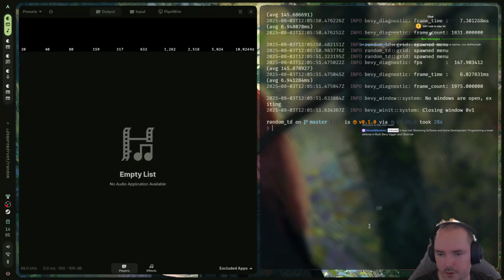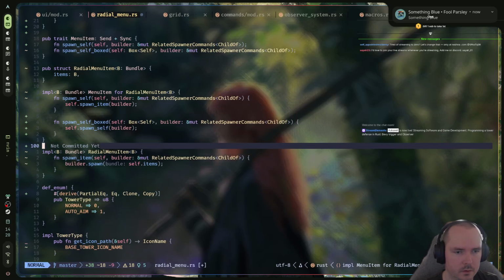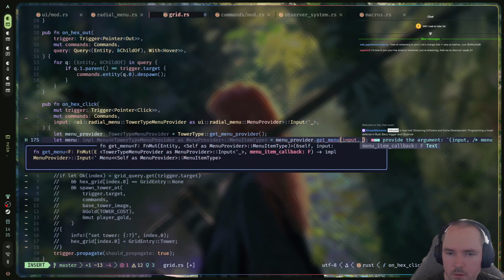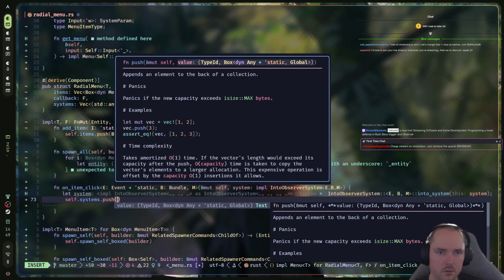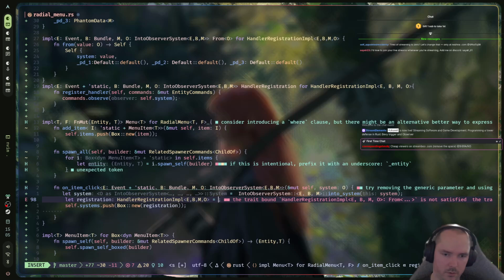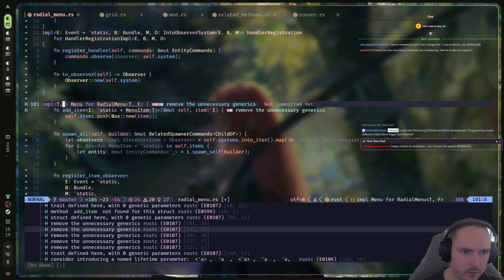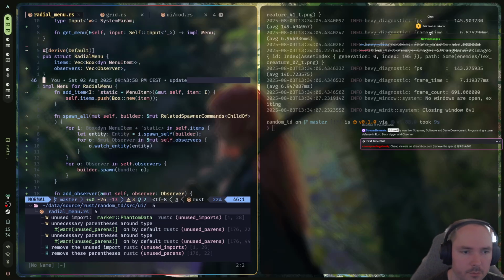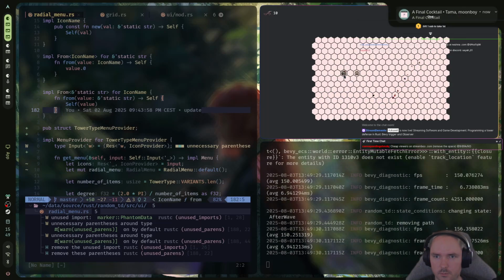Programming a tower defense in Bevy and Rust: Radial menu part 1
I try to implement a radial menu for tower selection on click on a field of my simple tower defense.